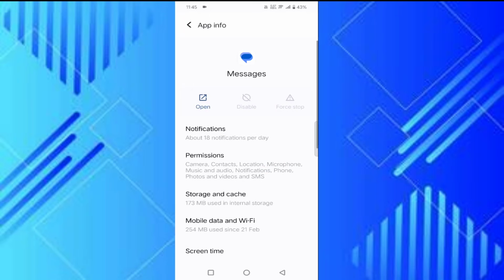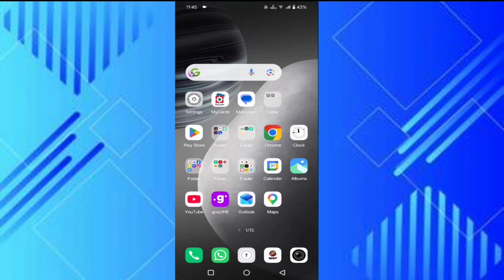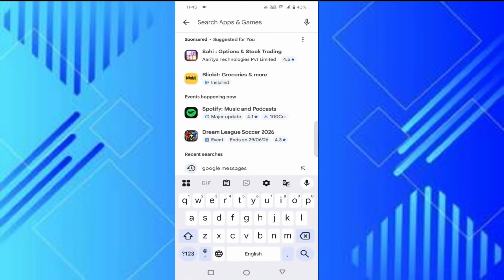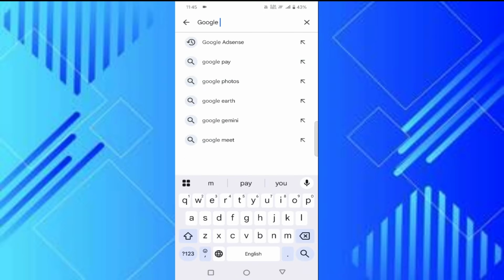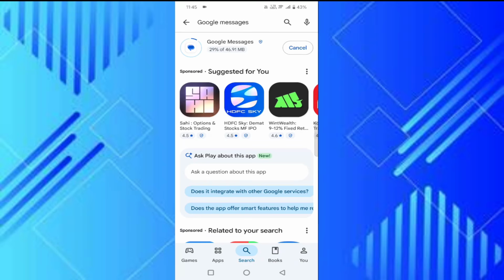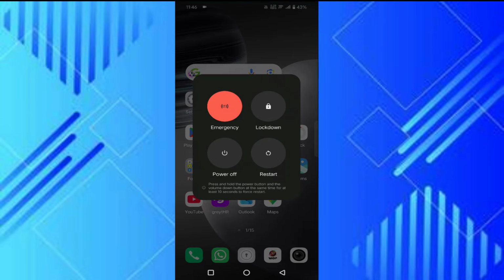How to Fix Couldn't Delete Conversation Error in Messages App | Can't Delete Messages Conversation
In this video I will show you, how to fix Couldn't Delete Conversation error in the Messages app on your Android phone. In this step-by-step tutorial, I will show you several proven solutions to fix conversations that won't delete, including clearing the Messages app cache, forcing the app to stop, updating the app, restarting your device, and resolving storage or sync-related issues.